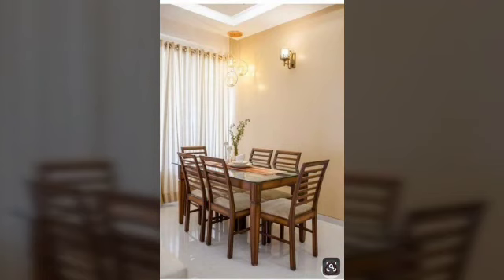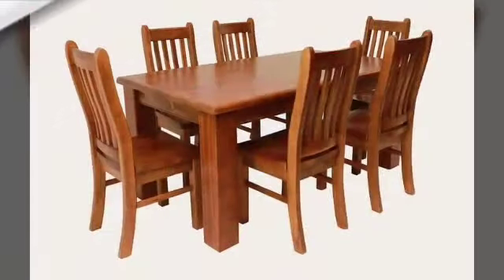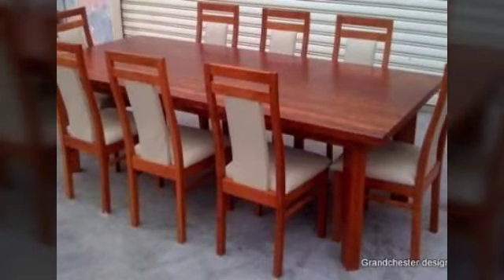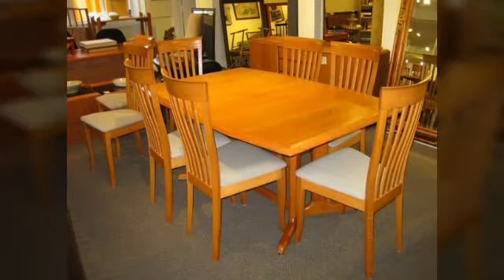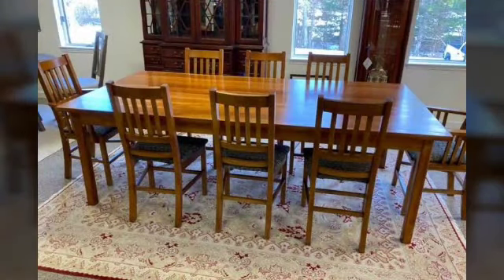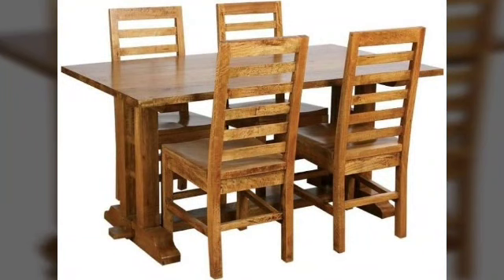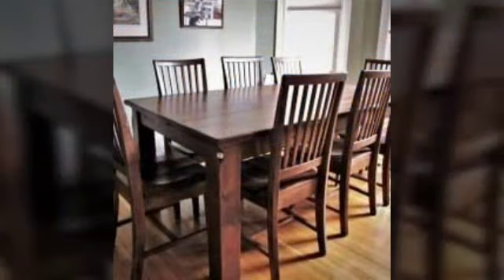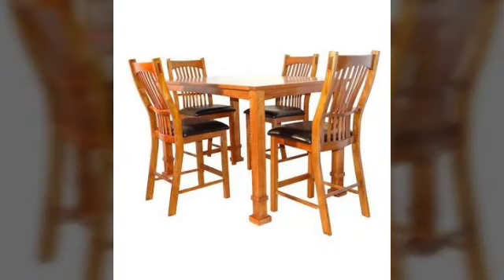Top 50+ modern dining tables designs - dining room decorating ideas